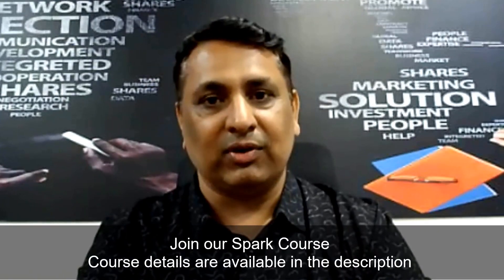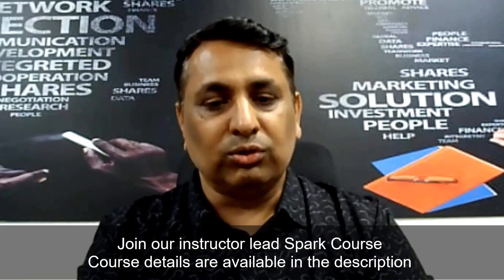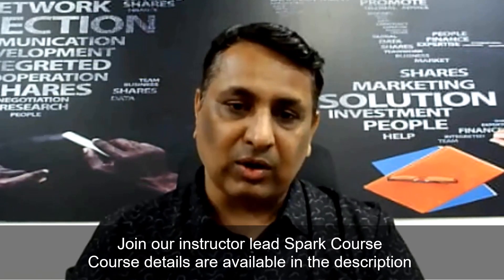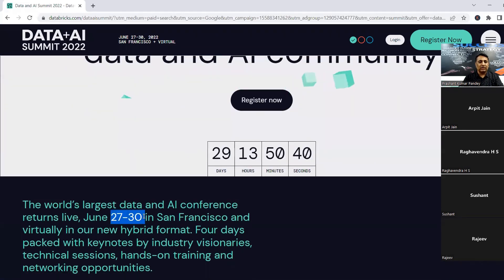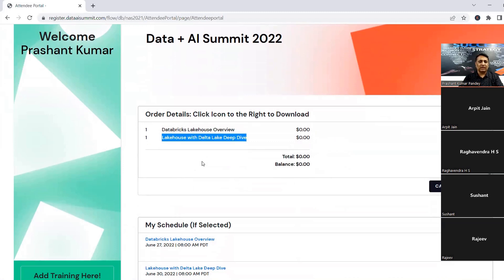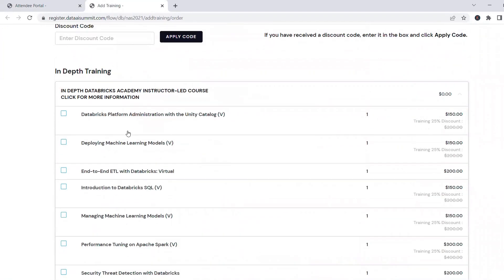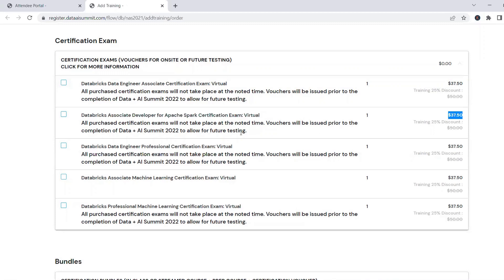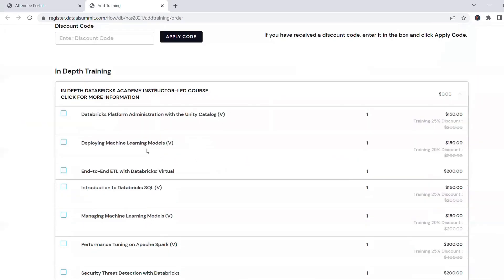Databricks Spark Certification - Exam Voucher Discount